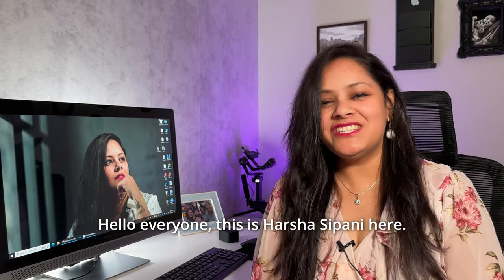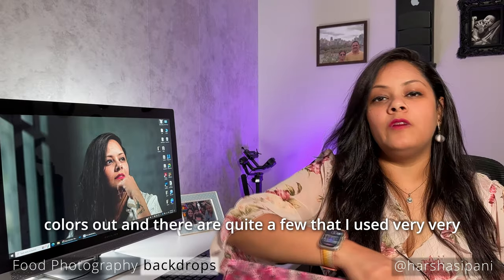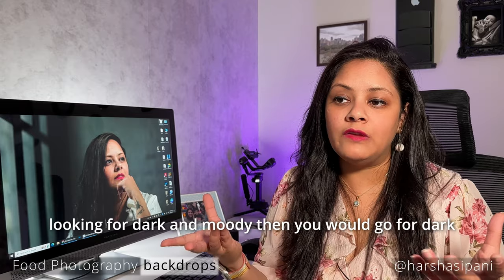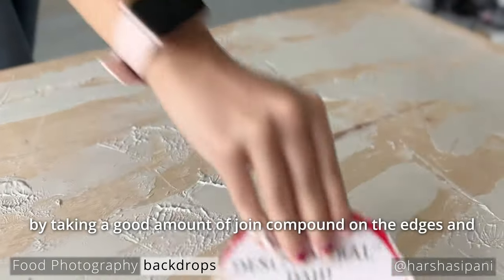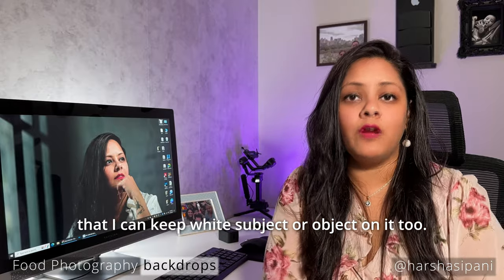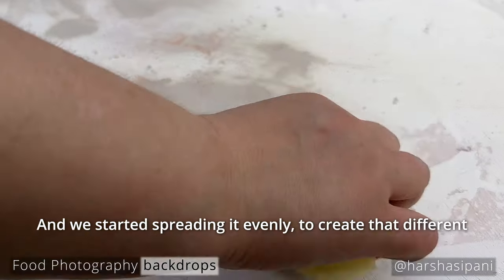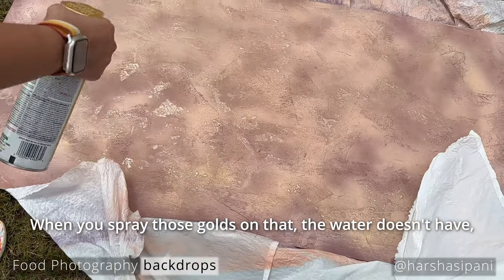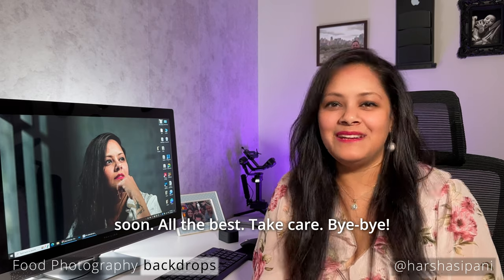DIY Food/Product TEXTURED BACKDROPS at home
In this video I will show you how to make your own DIY product/food photography backdrops, with plywood, paint, primer, and finish.

LINKS for the Materials used:

For the Base:
1. 'USG Sheetrock' joint compound 1.75pt (828ml)

For Backdrop 1 (White)
1. 'RUST-O-LEUM 2X Ultra Cover' FLAT Paint + Prime (White)
2. 'WAVERLY Chalk Acrylic Paint, Matte Finish (Mineral)
3. 'RUST-O-LEUM Aged Metallic All-surface Paint + Primer (Vintage Gold)

For Backdrop 2 (Peachy)
1. 'KRYLON Fusion All-in-one' Paint + Primer (Matte Sweet Fig)
2. 'RUST-O-LEUM Aged Metallic All-surface Paint + Primer (Vintage Gold)
3. 'RUST-O-LEUM 2X Ultra Cover' U:TRA MATTE Paint + Primer (Rustic Pink)

For the Final Finish
1. 'KRYLON' Matte Finish 1311

GEAR I USUALLY USE:
Nikon Z5 Mirrorless camera body
Nikon Mount Adapter FTZ (for Adapting F-Mount Lenses to Z Mirrorless Cameras)
Lenses:
NIKKOR 85mm f/1.8G Fixed Lens
Nikon 105mm f/2.8G Lens
Lighting gear:
Flash Light:
1. Godox TT600 Camera Flash Speedlite
2. GODOX AD200Pro Flash Strobe
Continuous Light:
1. GODOX SL 60W
2. GODOX FV150
Fabric Backdrops:
1. Black fabric Backdrop
Tripod stand:
1. Neewer Tripod

* Please note that none of the links to products are sponsored or paid. I use all of these products and highly recommend them because I love them. Thank you for supporting my work with all your love!